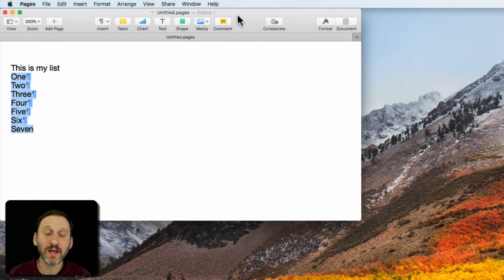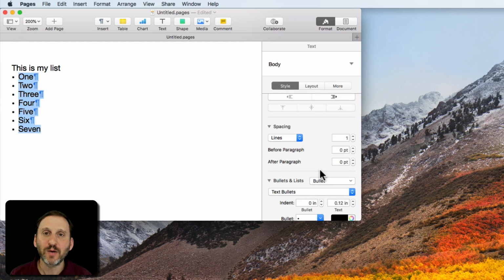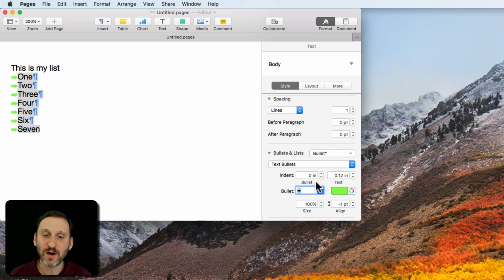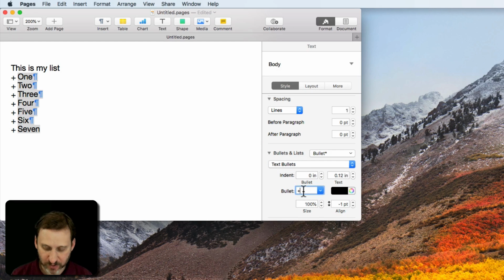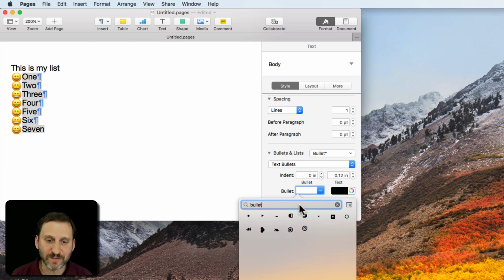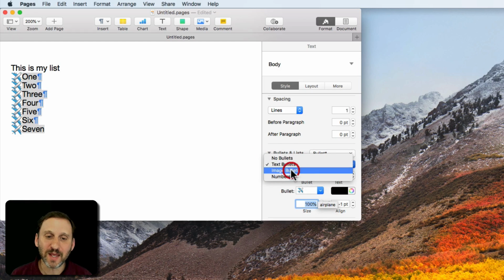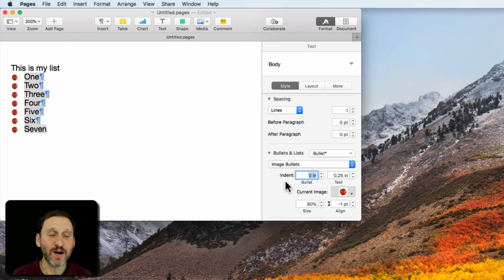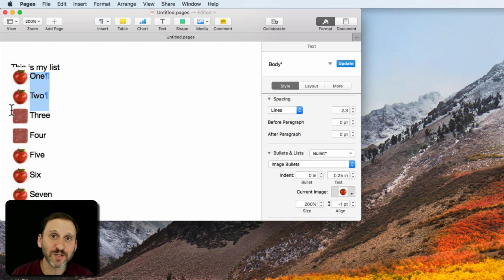Creative Bullet Lists In Pages (#1659)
You don't have to settle for little round black dots as bullets in Pages. You can use a variety of different symbols and colors, as well as choosing any character. You can also use multiple characters and symbols or emoji for bullets. Images can also be used as bullets, making the possibilities limitless.